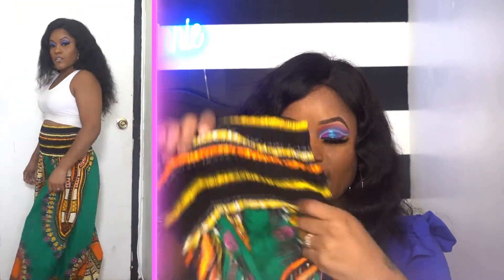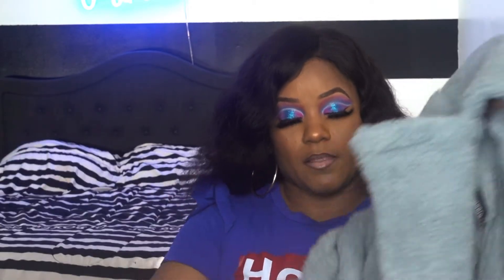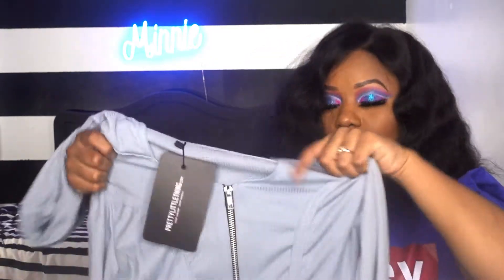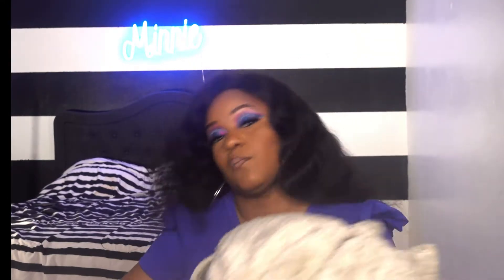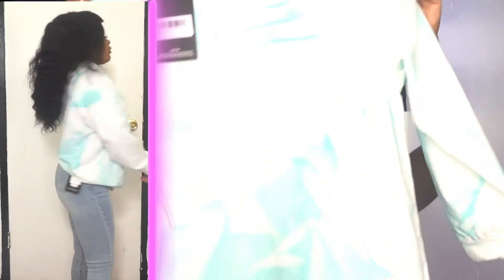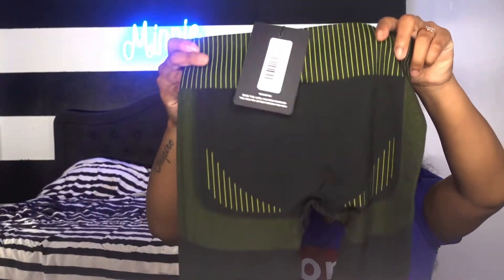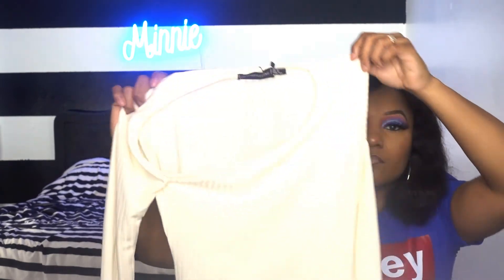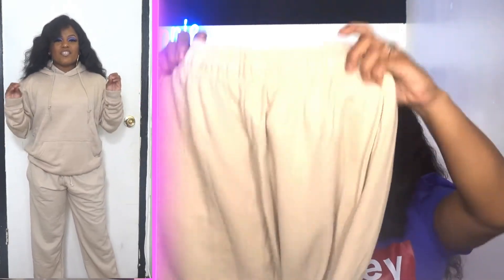PRETTY LITTLE THING CLOTHING HAUL 2020..GET YOUR SWEATERS FOR FALL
Hey Minnie here all I wanna do is INSPIRE the uninspired. I know it gets rough out here so a lil motivation will knock out the fear .. stay bless and we’ll fed with creativity you can do it 😘💙

AfricanSkirt Info:
Keisha Esprit

Plus Dusty Blue Borg Drop Arm Midi Coat
$52.00

Dusty Blue Rib Dip Hem Cropped Hoodie
$19.00

PRETTYLITTLETHING Vintage Wash Distressed Hem Jeans
$30.00

PRETTYLITTLETHING Light Grey Textured Fluffy Dressing Gown
$33.00

Aqua Tie Dye Hoodie
$29.00

Black Contrast High Waist Seamless Gym Leggings
$23.00

Black Contrast Long Sleeve Seamless Gym Crop Top
$26.00

Cream Rib Cut Out Long Sleeve Bodysuit
$11.00

Sand Ultimate Oversized Hoodie
$20.00

Stone Casual Jogger
S26.00

Baby Blue Lace Up Back Crop Hoodie
23.00

PRODUCTS USED
EYEBROWS :ANASTASIA CHOCOLATE BROW
                       POWDER DUO
EYESHADOW BASE: P.LOUISE RUMOUR.0

EYESHADOW: JUVIA’S PLACE WHALA PALETTE SHADES: BUSYBODY
                                   LOVE
                                   CLOUT
CREASE LINER: P.LOUISE BASE RUMOUR 0 &
                           FENTY BEAUTY VIVID LIQUID
                           EYELINER WET TSHIRT
EYELINER :WET N WILD MEGALINER

WATER LINE: MAYBELLINE DEFINE-A-LINE
                       EBONY BLACK
LASHES :SHANS BEAUTEE STYLE:SHAN
MASCARA : MAYBELLINE SNAPSCARA RNO6
FOUNDATION : FENTY BEAUTY PRO FILT'R SOFT MATTE  shade 385

CONTOUR : TOO FACED DARK CHOCOLATE
                     SOLEIL

CONCEALER: FENTY BEAUTY PRO FILT’R
                        INSTANT RETOUCH SHADE 360

SETTING POWDER : FENTY BEAUTY PRO
                                   FILT’R INSTANT RETOUCH
                                    SHADE HONEY

LIPS
MAC COSMETICS: CHESTNUT LIP PENCIL
                                 ARROWHEAD MATTE
                                 LIPSTICK
 AALIYAH X MAC BROOKLYN BORN LIPGLASS

SETTING SPRAY: MAC PREP + PRIME FIX+

HIGHLIGHT :STARSTRUCK SHADE BELLE